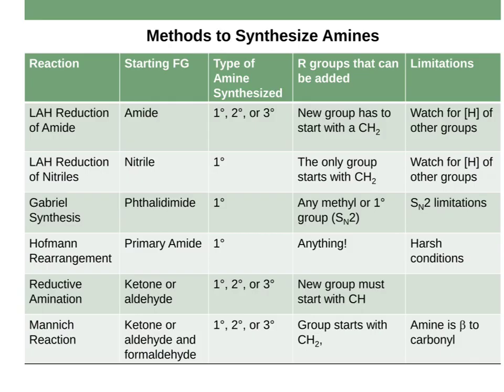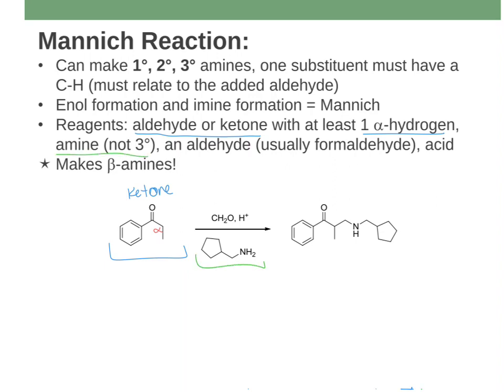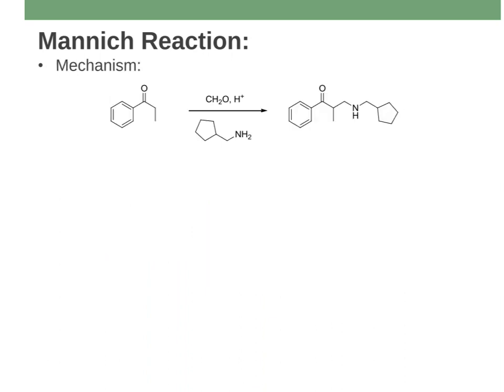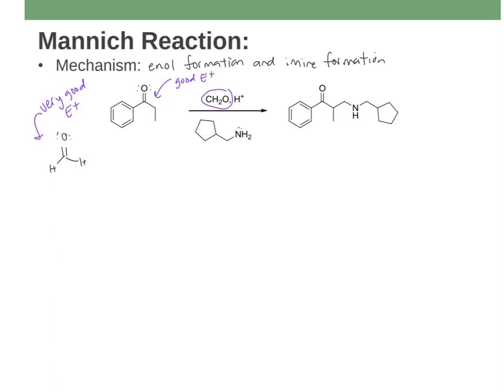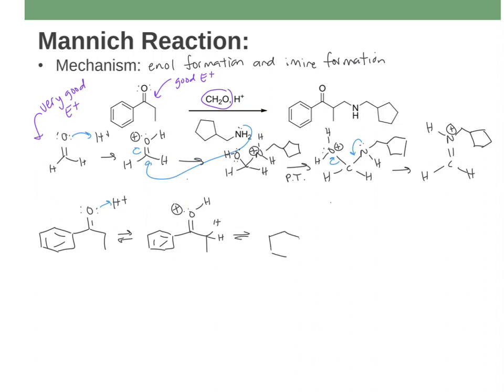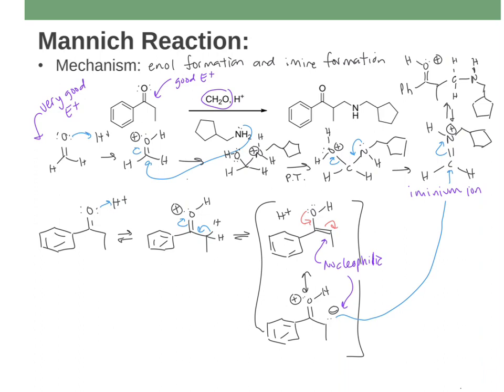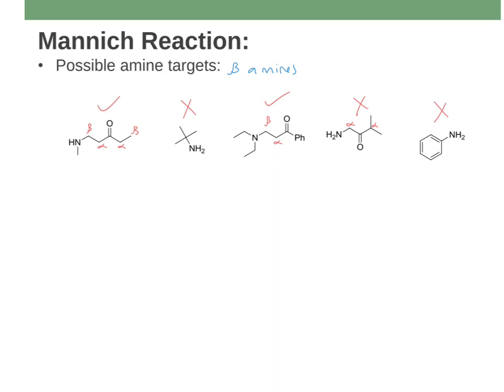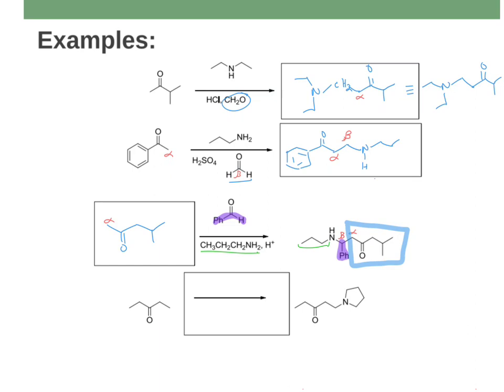What is the Mannich Reaction?